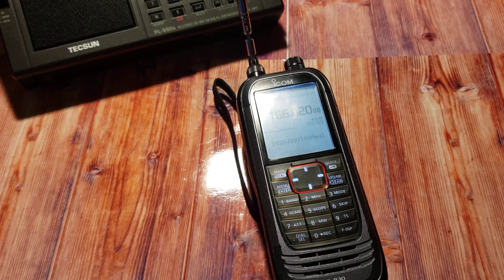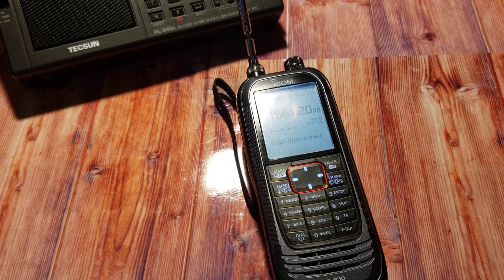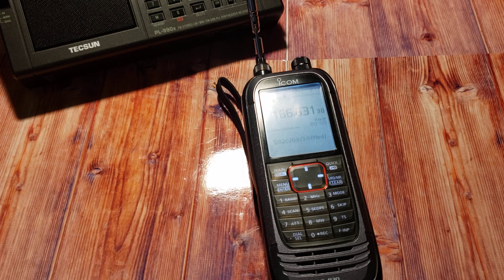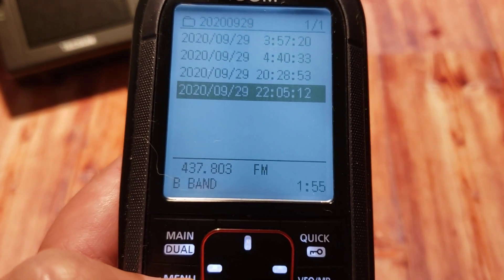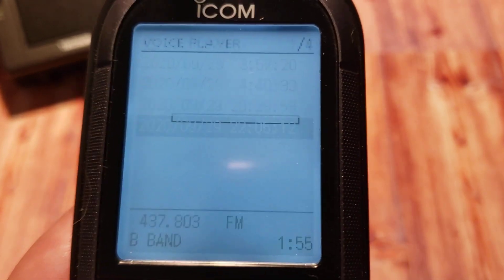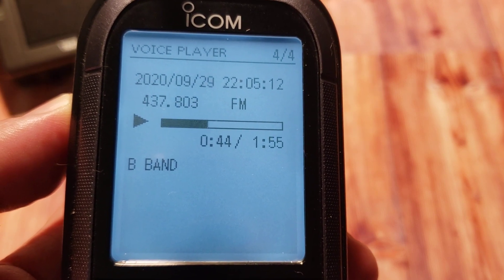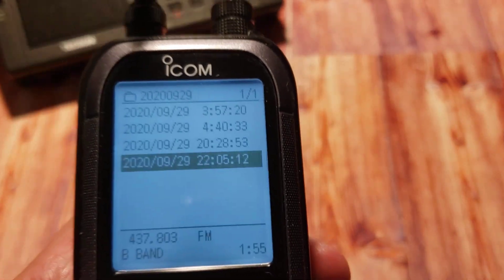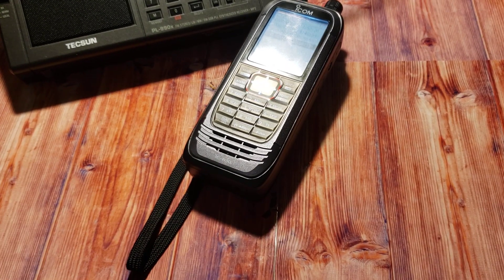Success! ISS FM repeater in the sky received 437.800 MHz Icom IC R30 receiver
Finally, even with a low pass north of me, a clear signal of the FM repeater received using the telescopic antenna on the R30